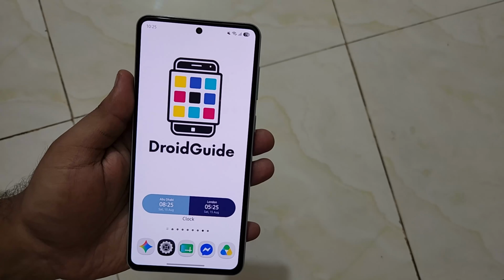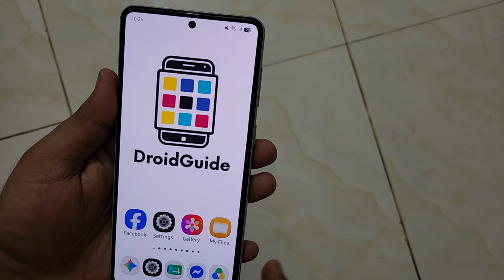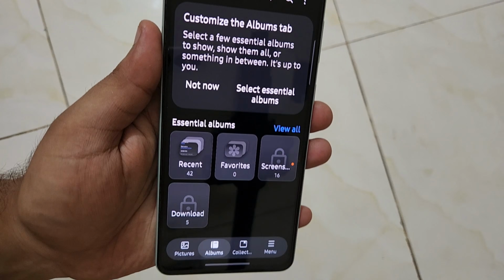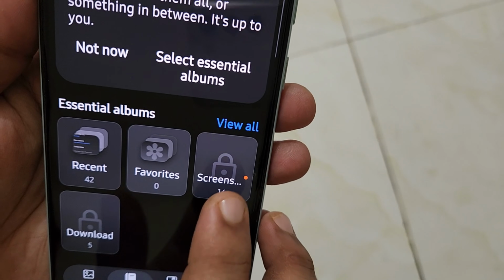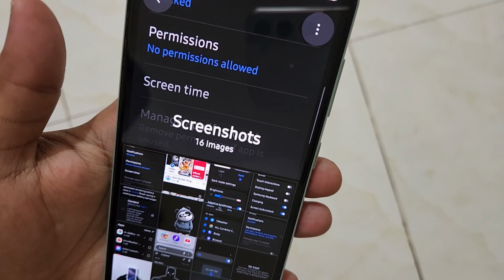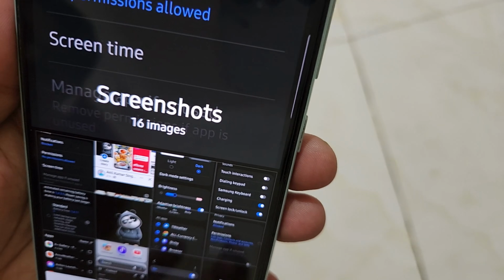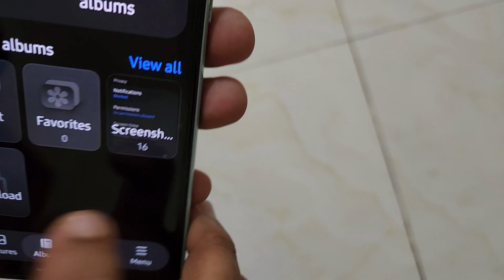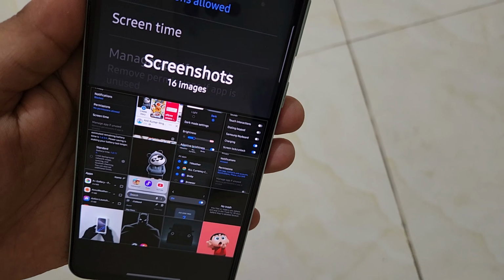Samsung Gallery Album Locked? Here’s How to Unlock It!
Samsung Gallery album locked? Learn how to quickly unlock locked albums on Samsung Galaxy phones with this easy step-by-step guide.